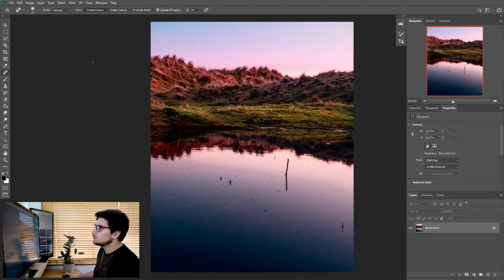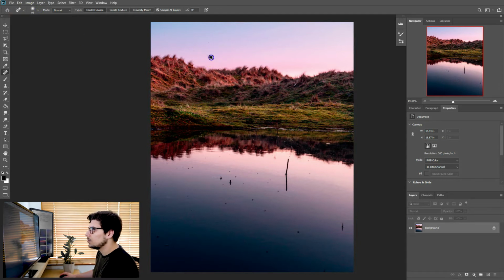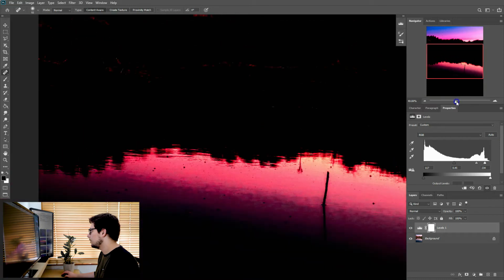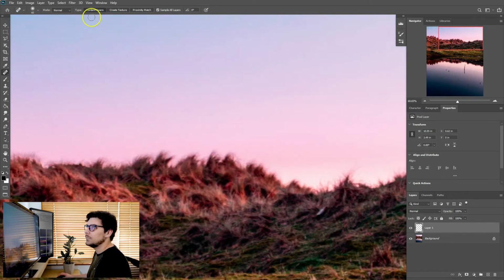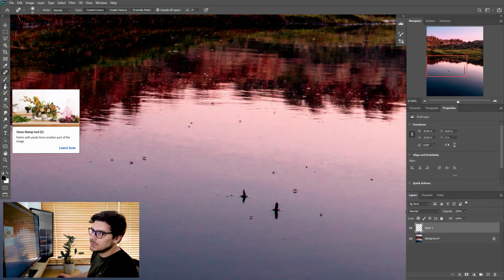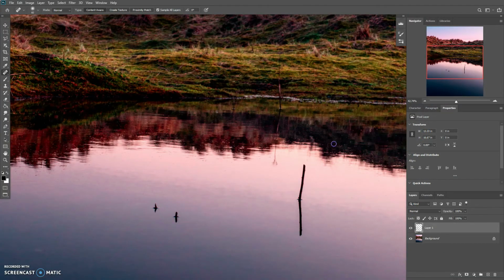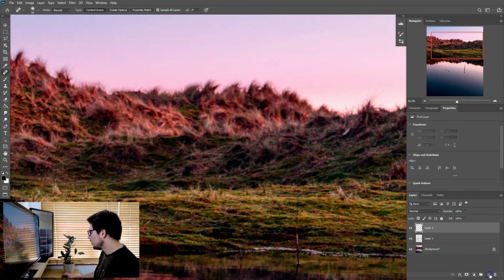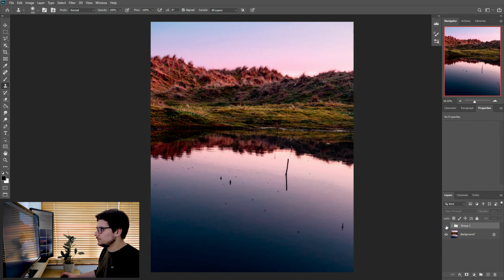REMOVE DISTRACTIONS from your images using Photoshop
Episode 4 -
In this Episode we learn 3 ways to remove distractions from your image using Photoshop.

To get from Lightroom to Photoshop I use these export settings:
File Settings
Image Format: PSD
Color Space: ProPhoto RGB
Bit Depth: 16 bits/component

Image Sizing
Untick 'resize to fit'
Resolution 300 pixels per inch

Turn off output sharpening
no watermark

Close then open in Photoshop
(closing Lightroom will free up PC processes to make Photoshop quicker)

Original thumbnail photograph by Harriet Lodge, edit by me